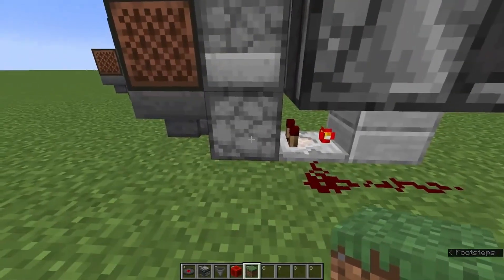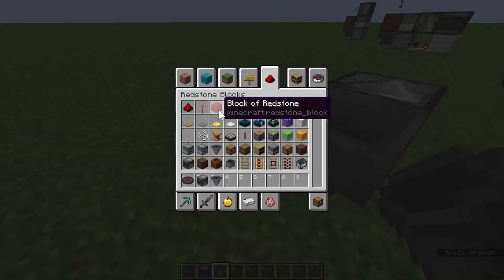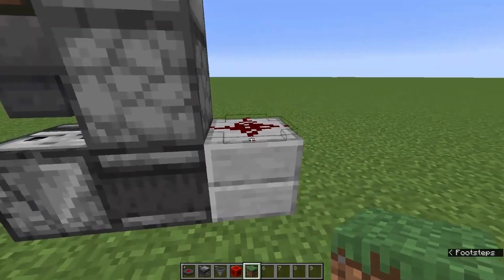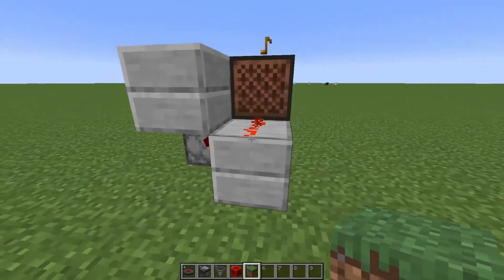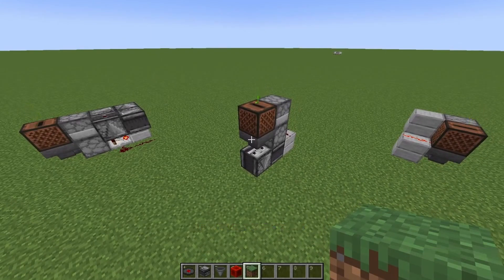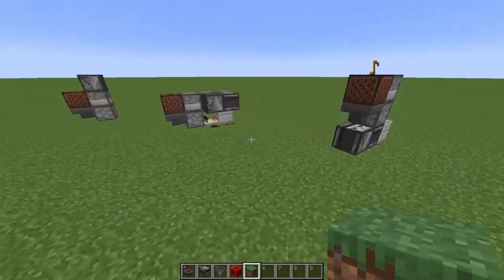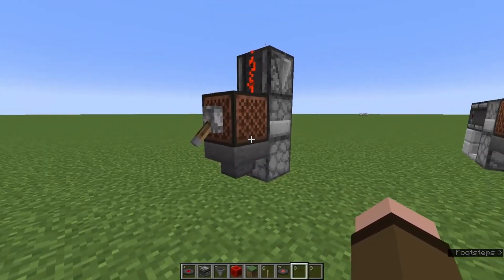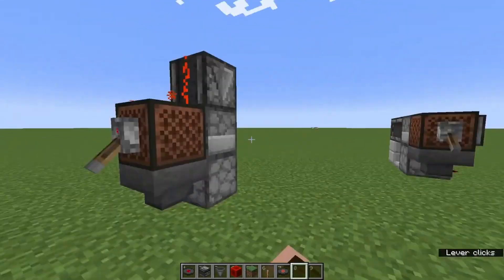Testing More Simple Auto Jukebox Designs (Java 1.20.1)